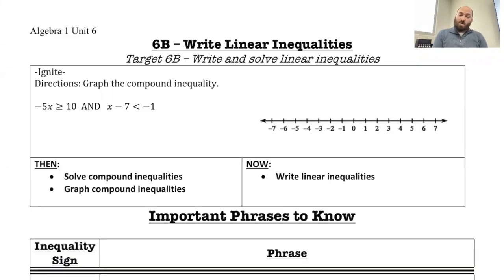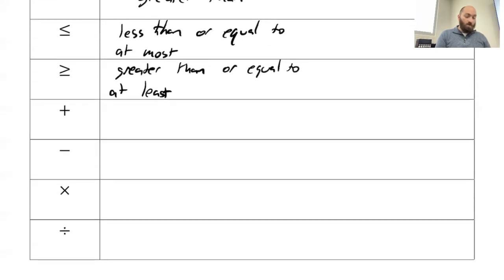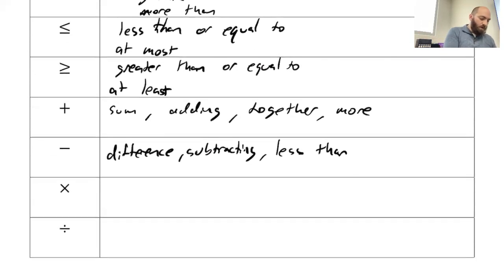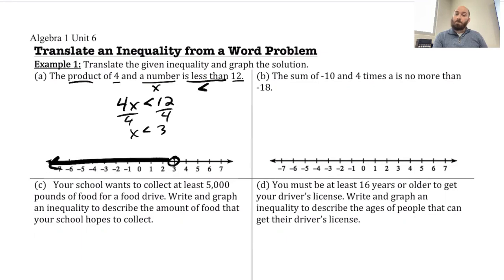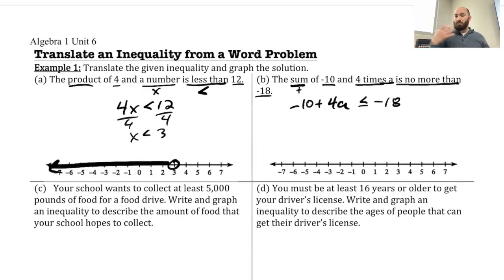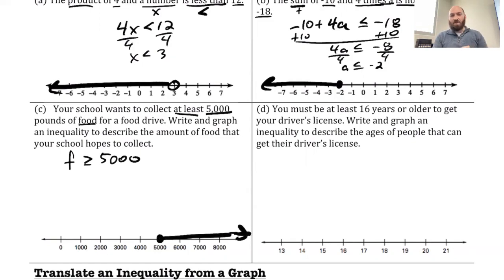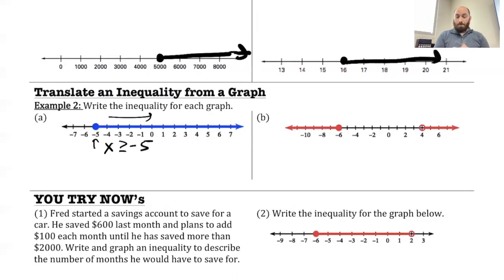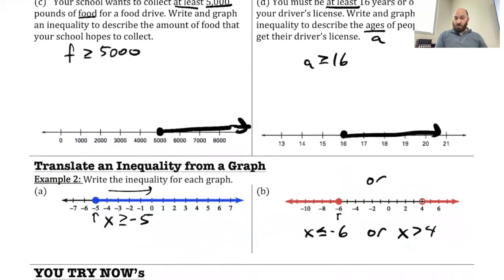6B Writing and Solving Linear Inequalities